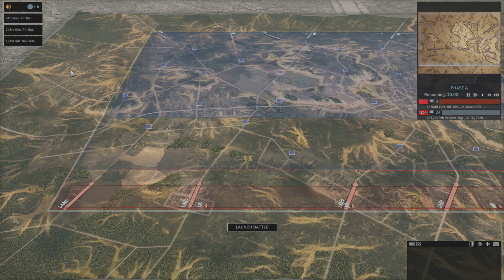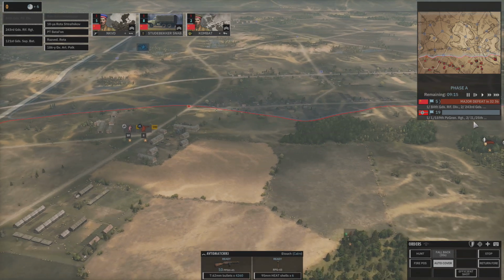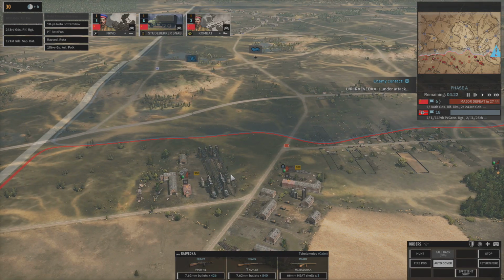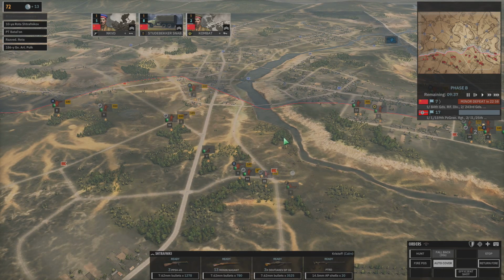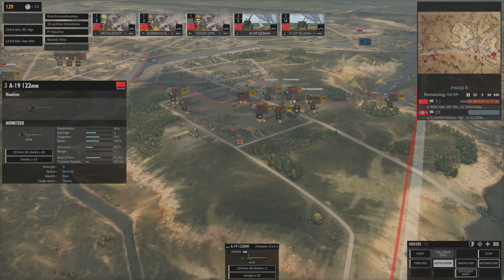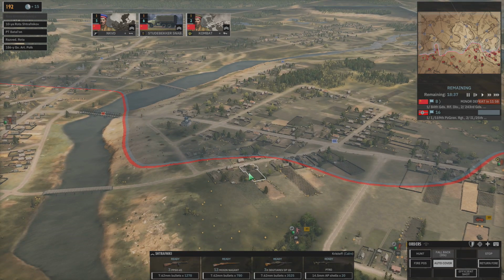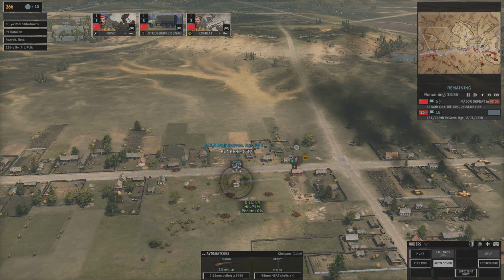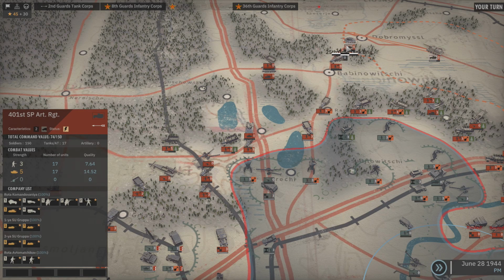Steel Division 2 - Ep 13 - Cracking the Front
Not a breakthrough, but making some serious cracks in the German front.